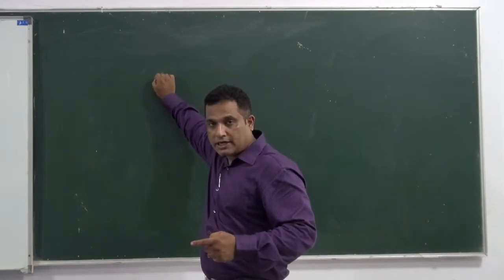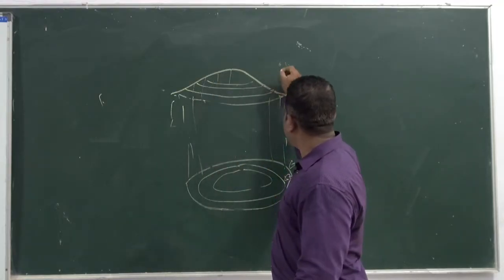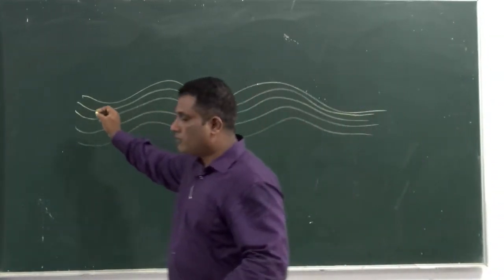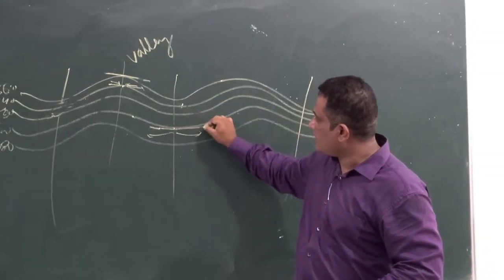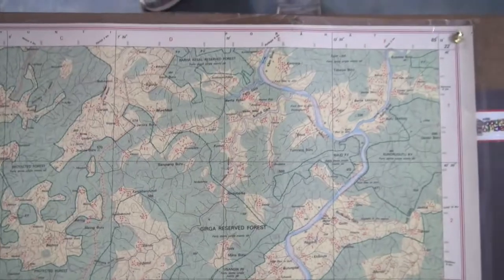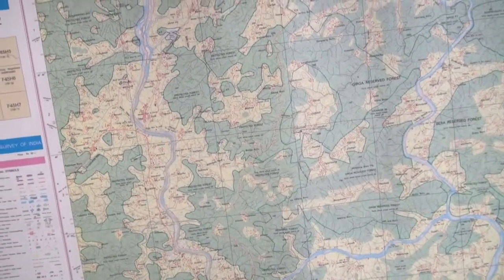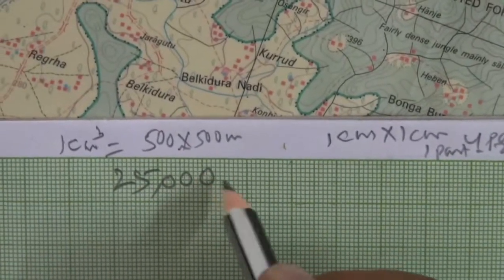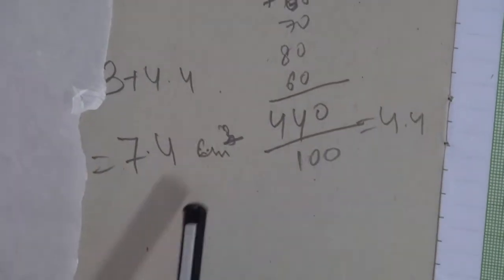Introduction to Soil and Water Conservation| Contouring (Practical)| By M. job